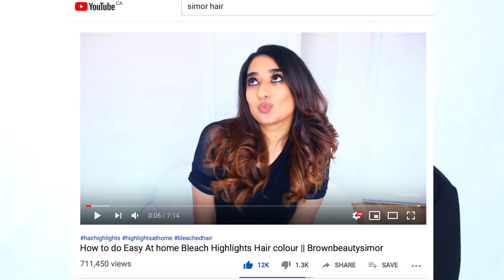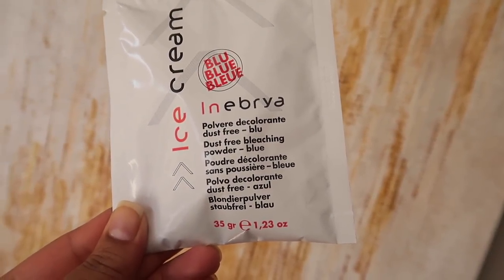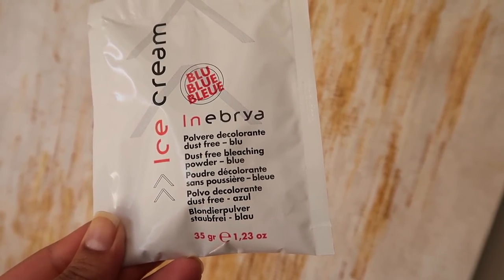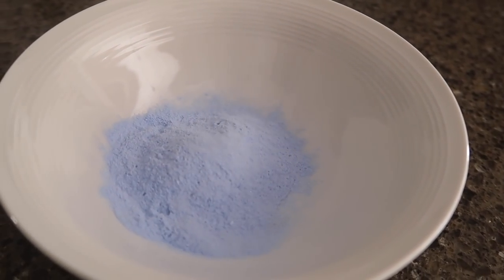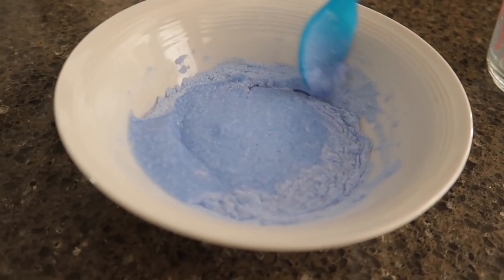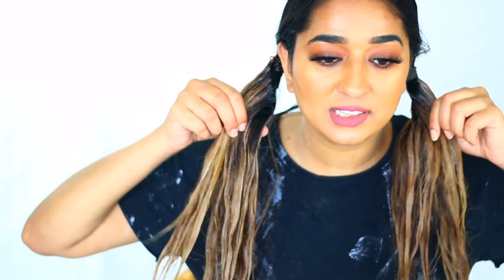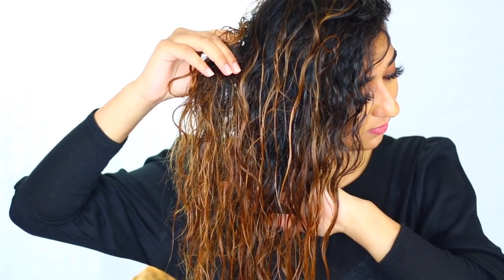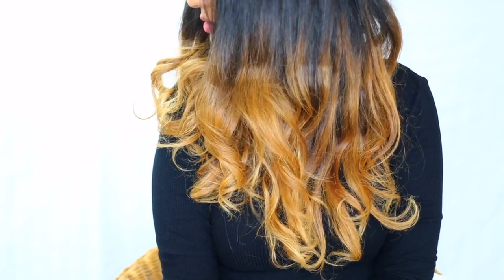How to do Hair Highlights | Ombre at Home | Hindi Video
Hey My Mimis, How you guys doing? Hope you all are well. Do let me know in comment bar, What's up?
So In Today's video, I am sharing with you How you can easily Highlight Your hair at home on budget. This is an easy way to change your look . Ombre hair effects.

SIMOR SINGH

XOXOXO

⇢ FULL COVERAGE FOUNDATION ROUTINE

1. How old is Himmat?

2.  Hubby’s Profession?

3. Where am I from?

4. Where am I from Punjab?
      I m from Majha.

5. Where am I working?
       Taking care of my family (Housewife)

6. Why I quite Dairy?
       Just a choice no other reason, started because of acne but it didn’t   help.

7. Our Religions

I am an Indian Mommy (Mom) Vlogger, Who is kinda always blooming and sharing my Daily life in My blogs (vlogs). I also I want to be a Daily blogger one day maybe making blogs daily. I am Punjabi and love making my blogs in Hindi and English Mix. I am pretty much sure you will love this crazy mommy vlogger.

LOVE ...